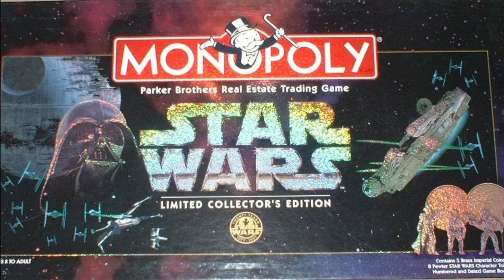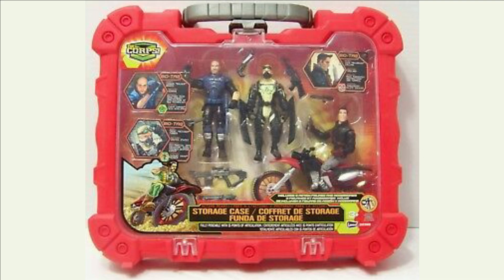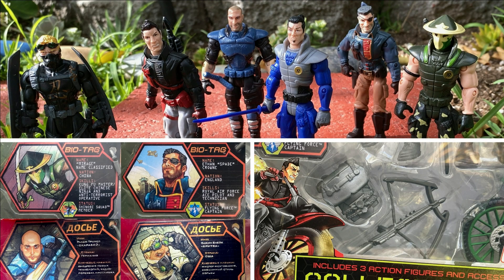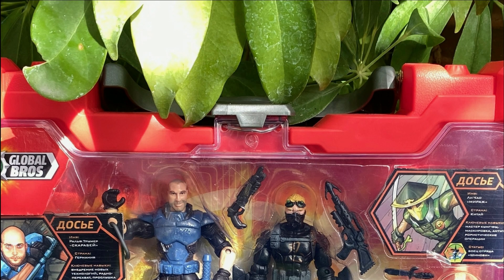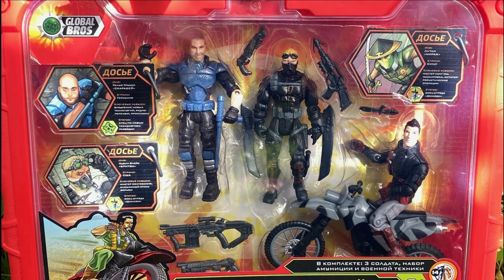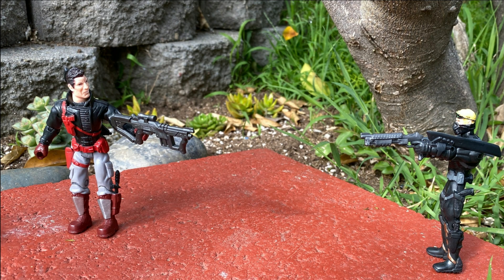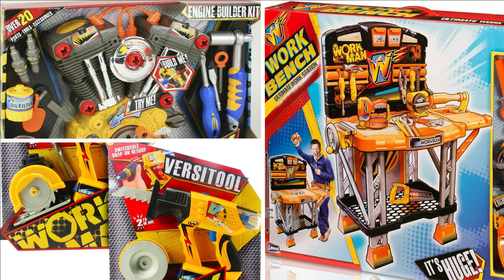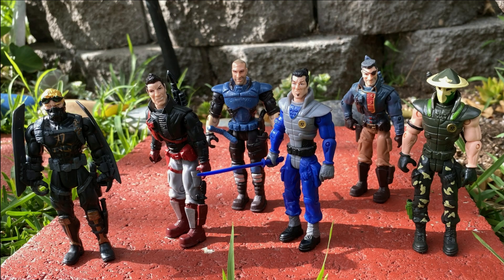Global Bros. in a Case + Collector's Cases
Global Bros. + The Corps!: New Recruits
Lanard Toys

Music From:
G.I. Joe: A Real American Hero (NES)
Legendary Wings (NES)